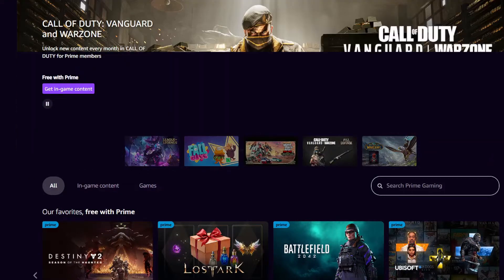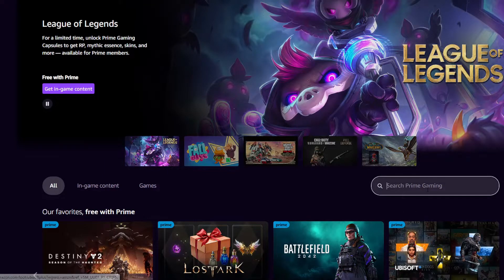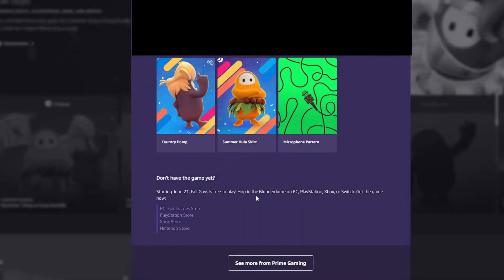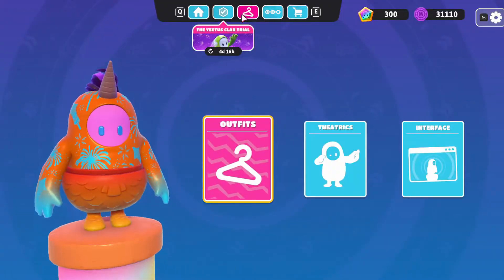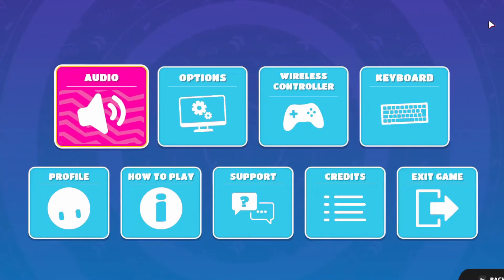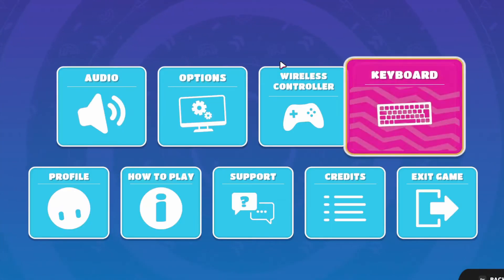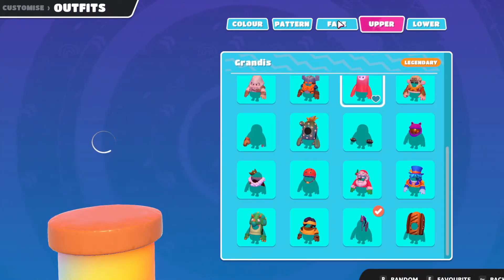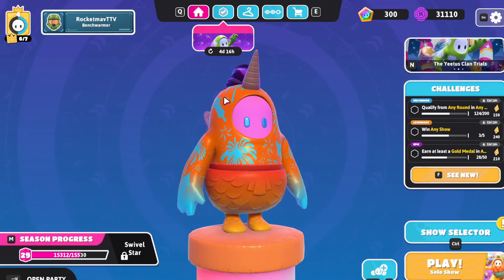How To Get The SUMMER SING-A-LONG BUNDLE In Fall Guys | Prime Gaming Bonus Item (ONE MONTH ONLY)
Note: A Prime/Prime Gaming Account Is REQUIRED In Order To Obtain This Free Item!